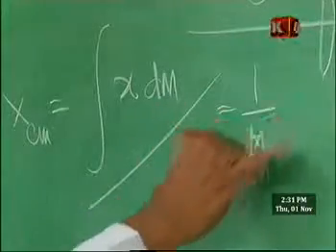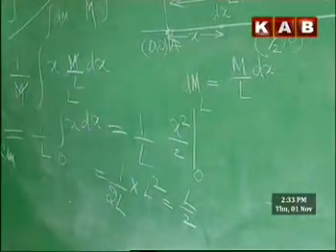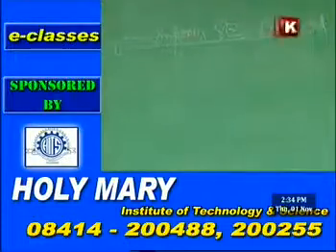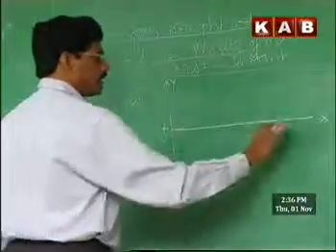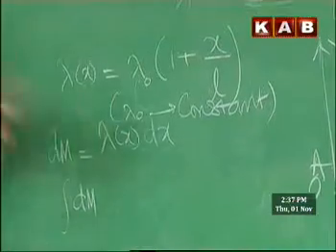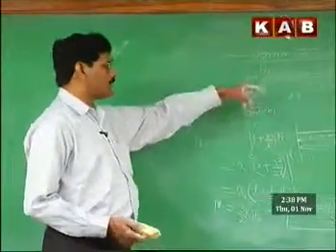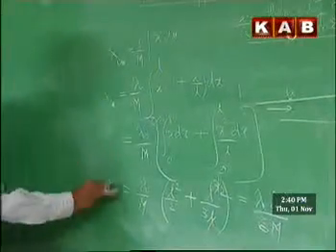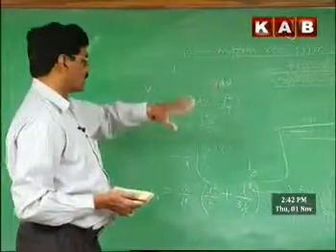IIT JEE EAMCET IPE PHYSICS MECHANICS